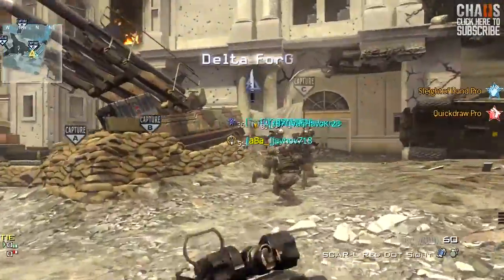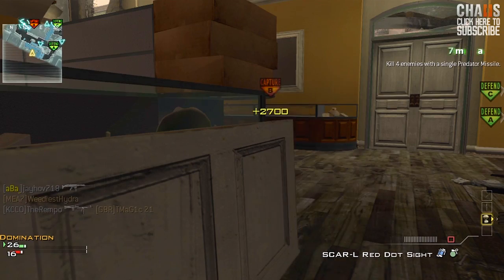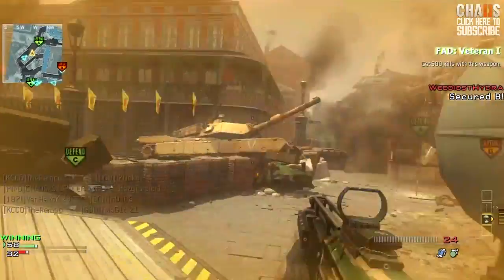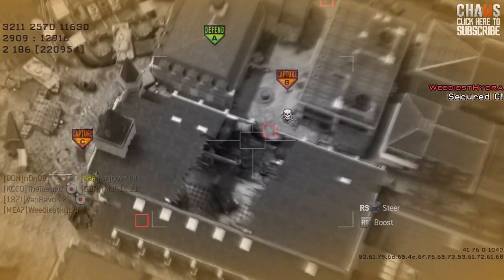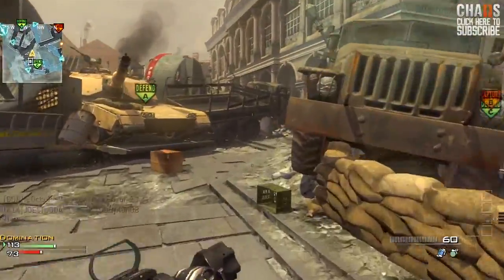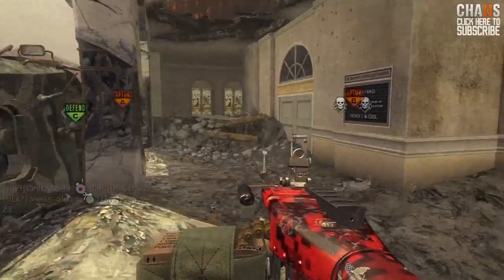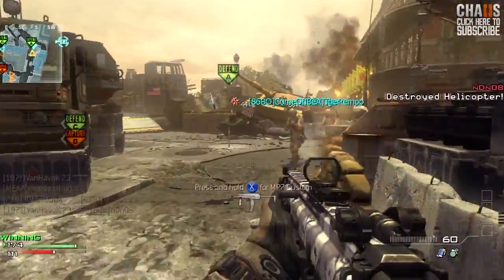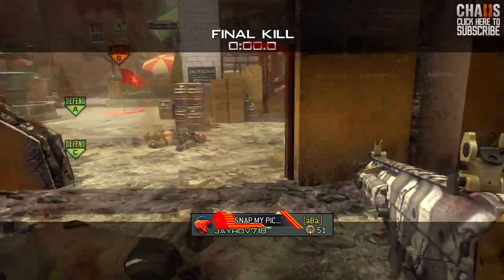MW3: "49-7 on Parish w/ Quad" First Match (DLC Modern Warfare 3) | Chaos